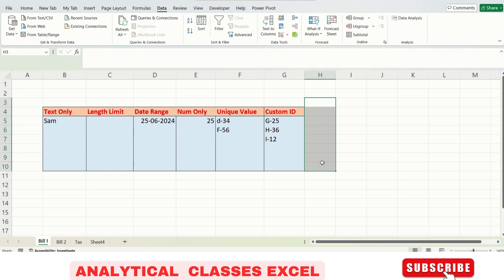Excel Data Validation Custom Format for Text Number Date Unique Value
Excel Data Validation in Number Decimal Date Time Text || Data Validation Tutorial

Excel Data Validation Tutorial How to Create List in Excel Drop-down List excel

excel
microsoft excel
how to create a drop-down list in microsoft excel
how to create mailing labels from a list in excel
how to format list in excel

excel tutorial
excel
microsoft excel tutorial
microsoft excel
learn excel
excel tutorial free
excel tutoring
excel for beginners
excel 2019
excel 2016
excel basics
ms excel
basic excel tutorial
excel formulas
excel tips and tricks
excel full tutorial
excel training
tutorial
basic excel
excel for beginners tutorial
microsoft excel tutorials
excel 365
excel tutorial 2024
excel tutorial
excel
microsoft excel
learn excel
excel 2019
excel 2016
excel basics
how to use excel for beginners
excel tutorial free
excel training
shortcut keys in excel
excel
shortcut keys
excel shortcut
excel shortcuts in hindi
shortcuts in excel
keyboard shortcuts in excel
keyboard shortcut keys
best excel shortcuts in hindi
microsoft excel
excel keyboard shortcut keys
keyboard shortcuts